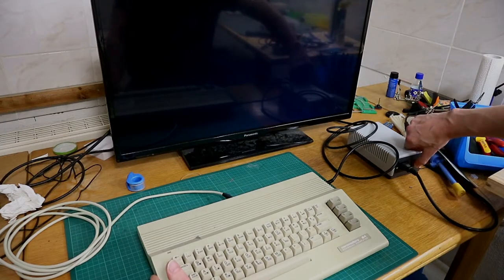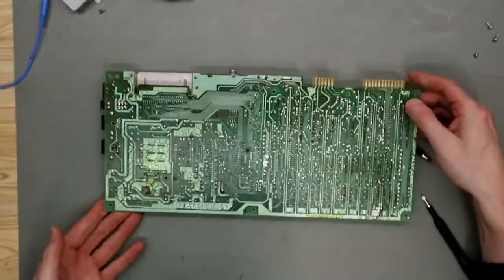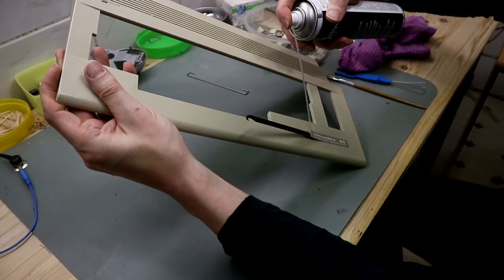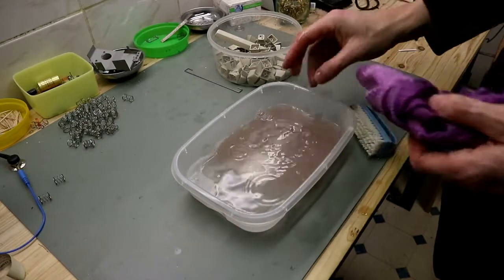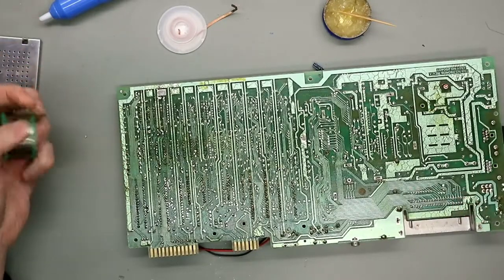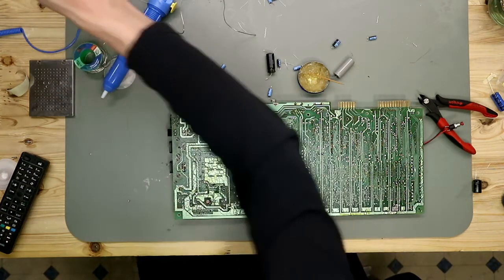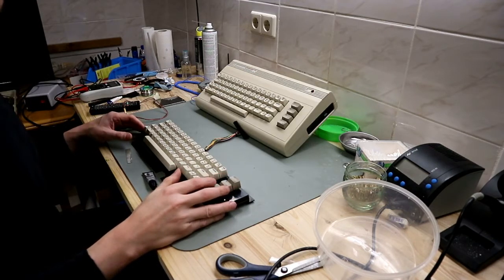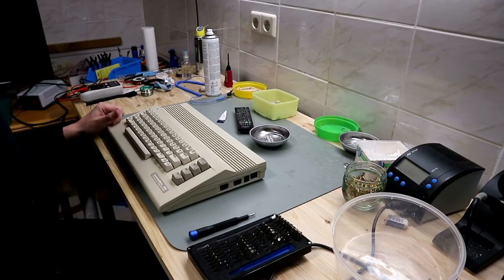Overhauling a Commodore C64c